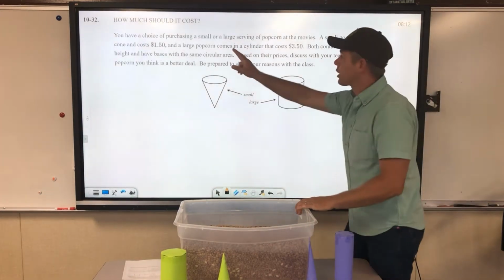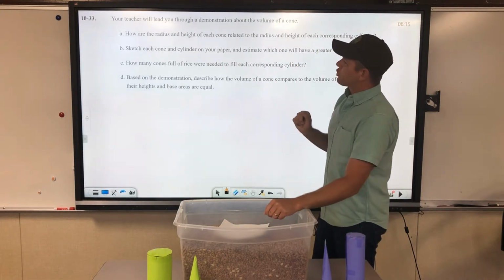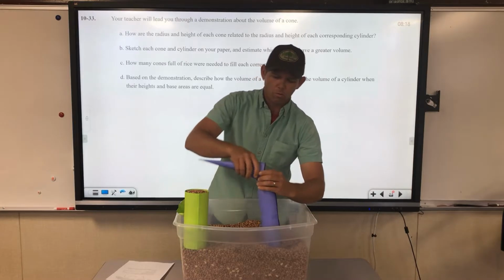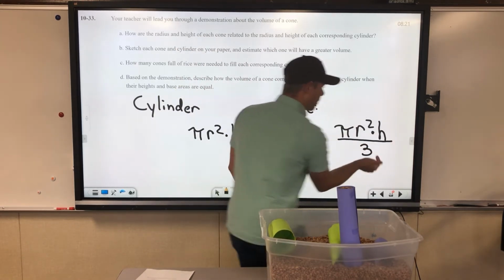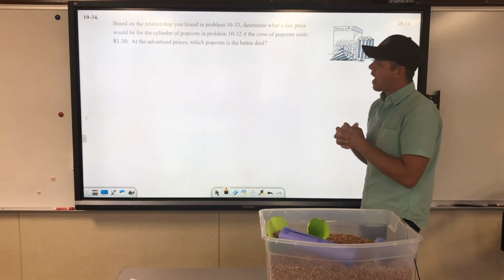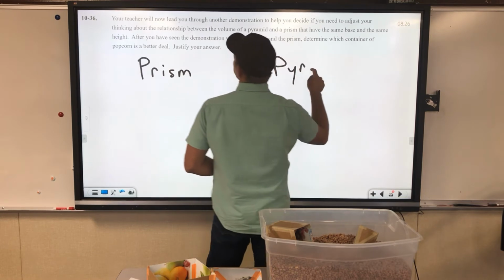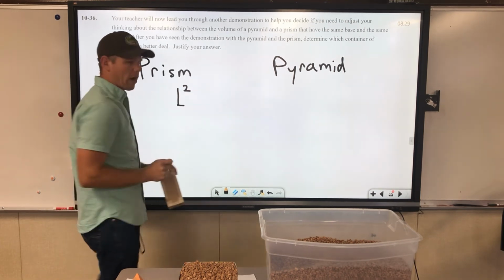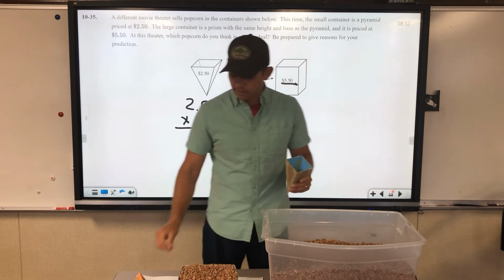8th Grade CPM; Lesson 10.1.3; Distance Learning Week 7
This is a video tutorial for lesson 10.1.3 for distance learning week 7